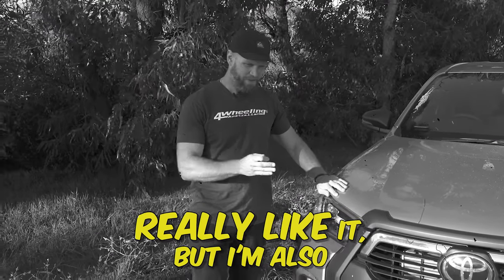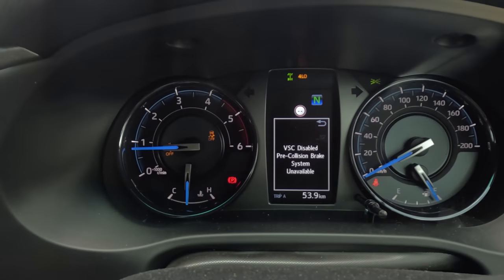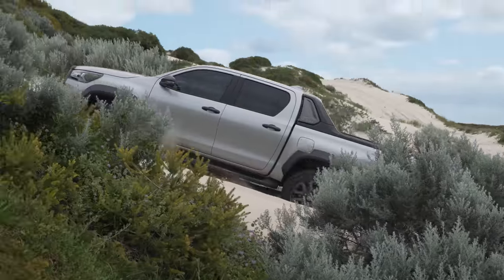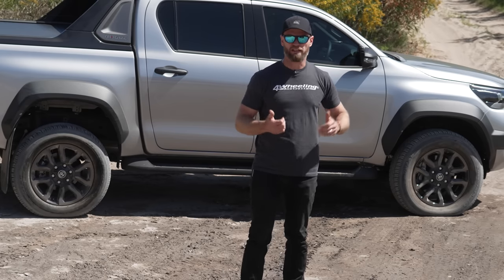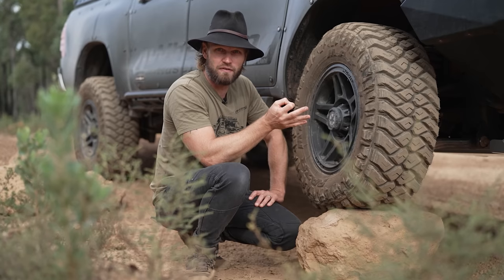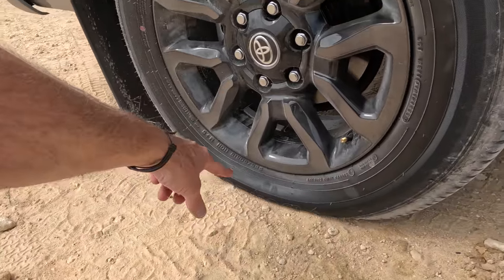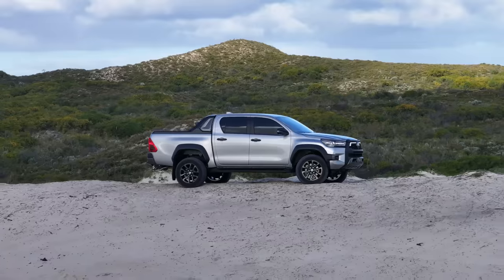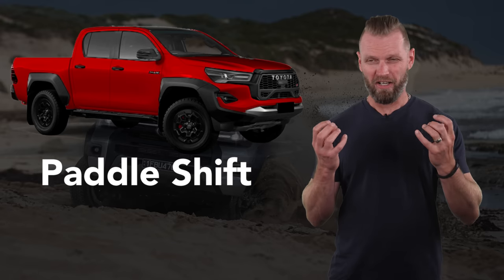NEW HILUX REVIEW, the WIDER 2023 ROGUE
NEW HILUX REVIEW, the WIDER 2023 ROGUE Wider and Beefy'er but is it worth the money?

00:00 Introduction
00:53 0-100kph
01:35 prepping the Rogue
03:39 Off road test
04:45 Soft Beach test
05:53 Rear diff lock
07:36 UP and DOWN DUNES
08:49 WHIP AROUND
13:14 interior
14:15 HILUX ISSUES?
15:42 LIKES + DISLIKES
16:28 SR5 vs Rogue vs GR SPORT